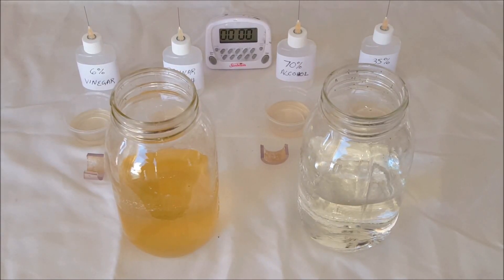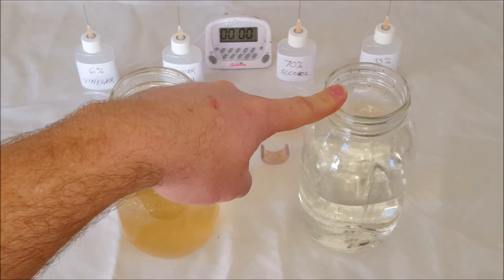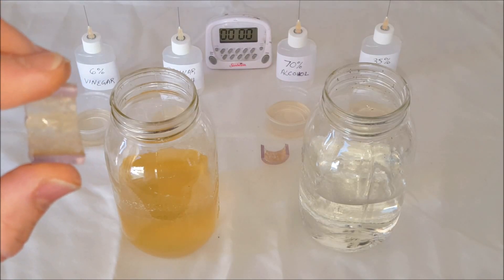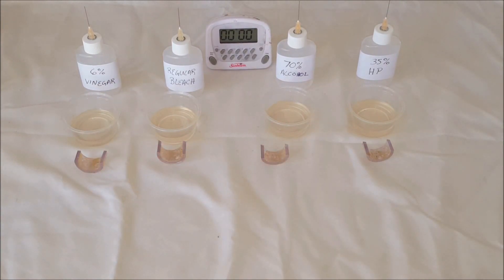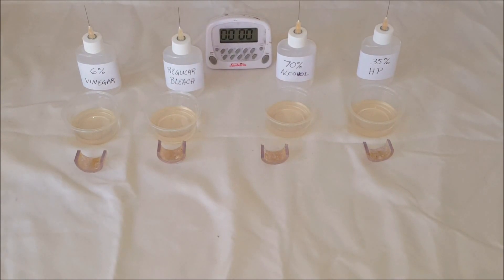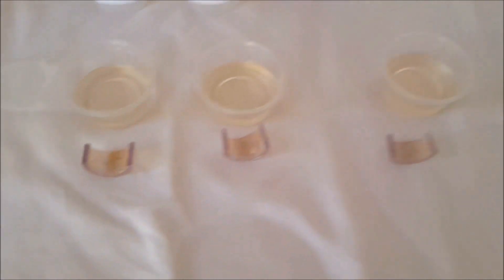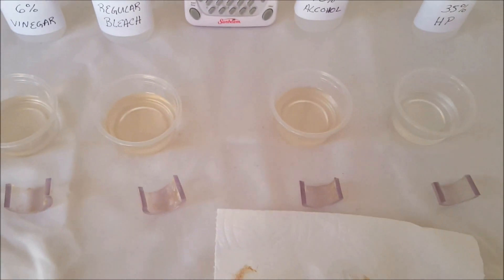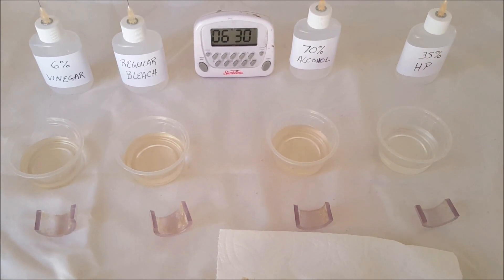Float tank filtration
Is it true that nothing can live in float tank water?
FloatTankShop.com